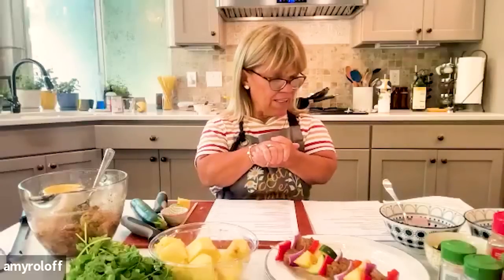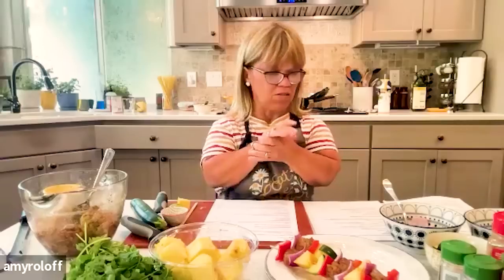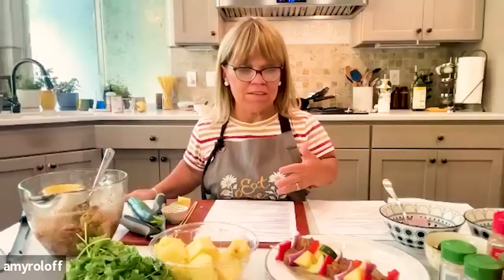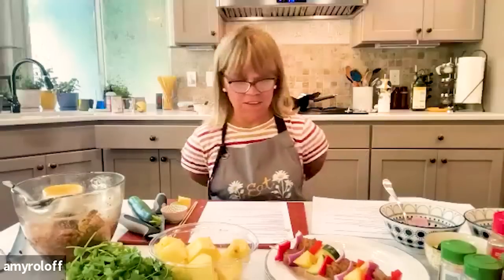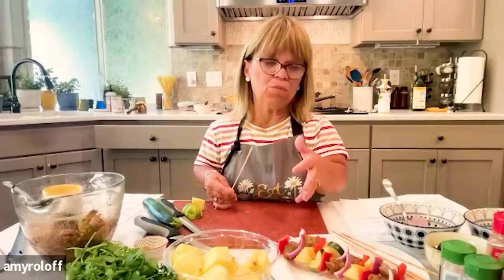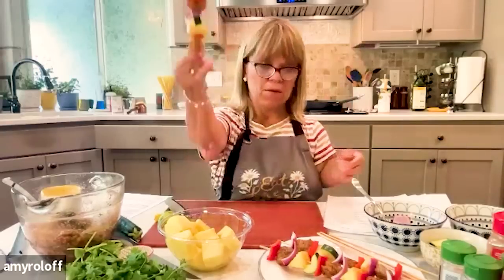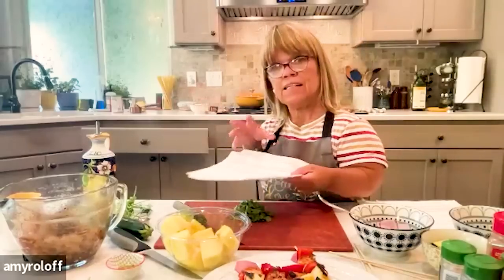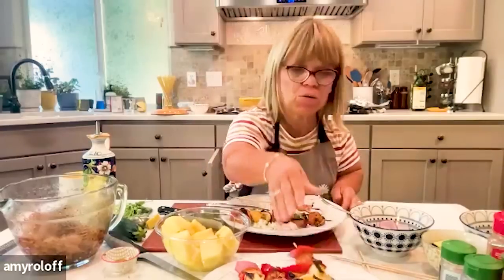Shrimp Kabobs with Jerk Seasoning | Amy Roloff's Little Kitchen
Ahh… it’s summertime and nothing like cooking out on the grill.  This recipe is perfect because it’s quick (cooking time) though there is some time in the prep.  But the prep is what makes everything taste so good.  Kabobs also helps you embrace the delicious summer farmer market veggies too.  You can make this with another seasoning you prefer but Jerk seasoning just felt like summer to me.  And if you can’t get to Jamaica or the Caribbean then you can try and feel like you’re there at home.
This pairs well with coconut rice and a green salad or over greens or just enjoy it by itself with a nice cool drink